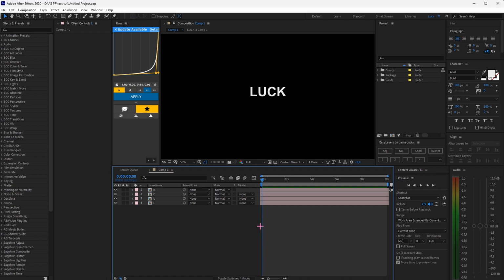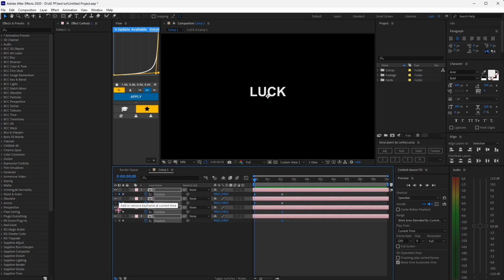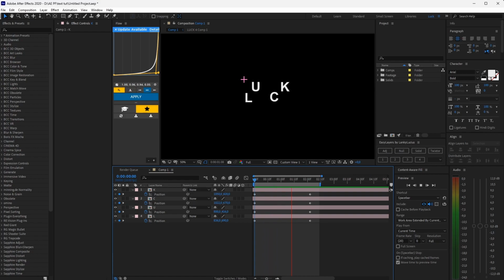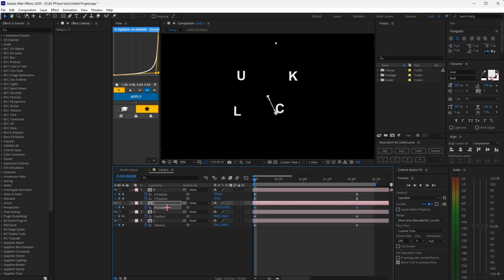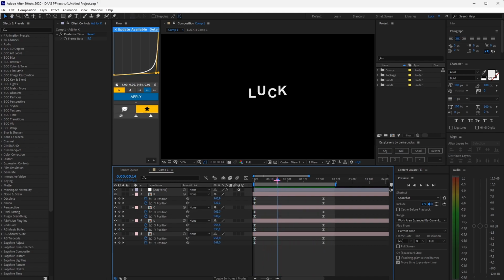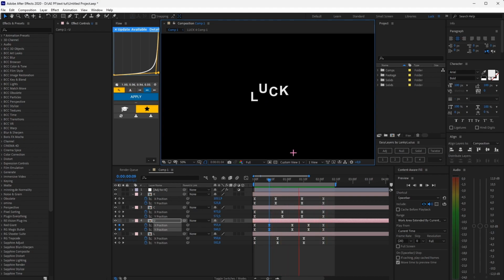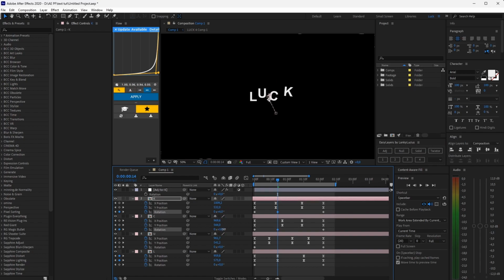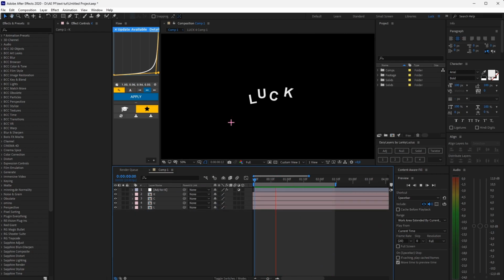Text Animation - After Effects [Tutorial]